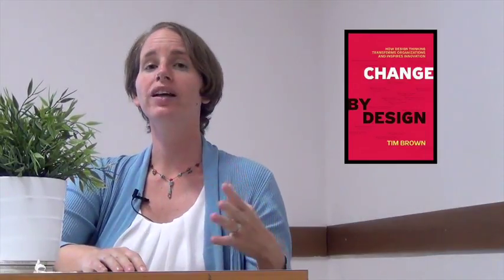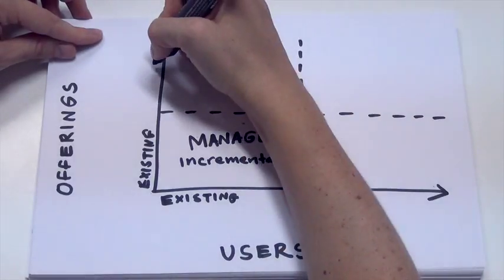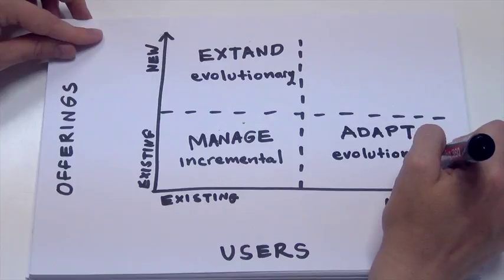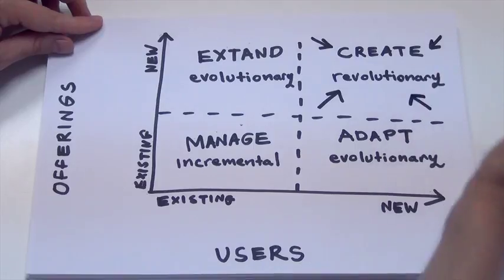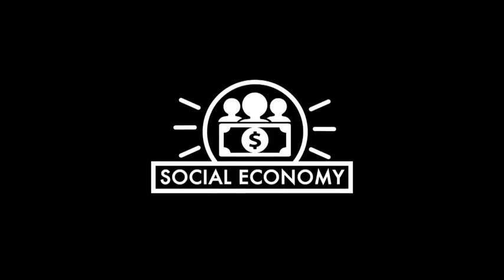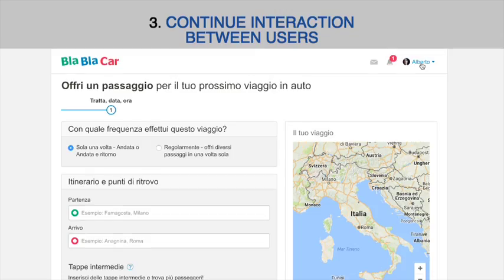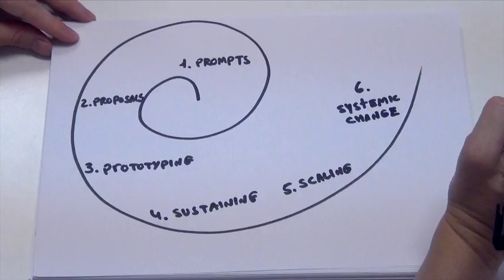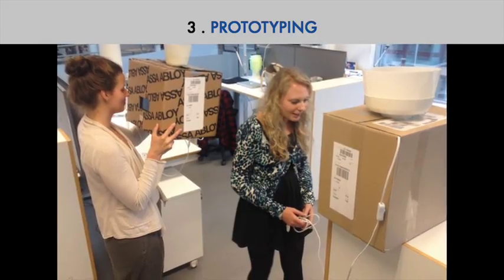SOCIAL INNOVATION - definition and process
A lesson from the course SOCIAL INNOVATION, IES ABROAD MILAN, LIAT ROGEL

In this lesson we explore the different definitions of social innovation and understand the steps needed for it to happen.

Written by Liat Rogel
Film and editing by Alberto Francia